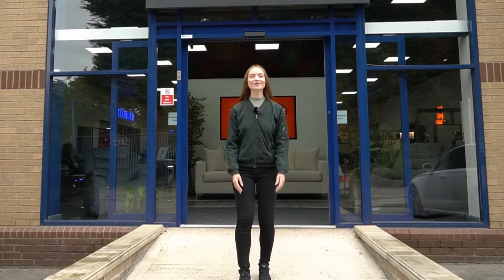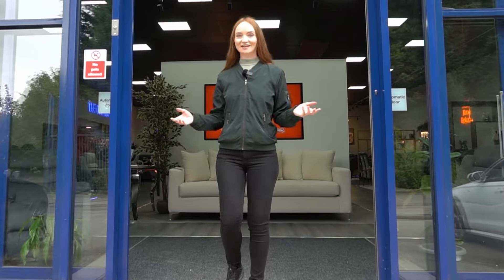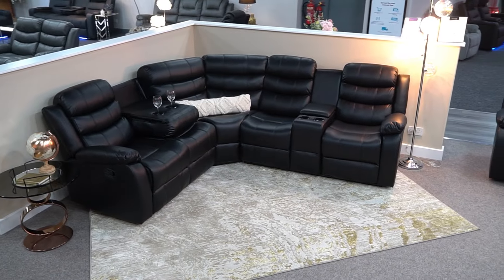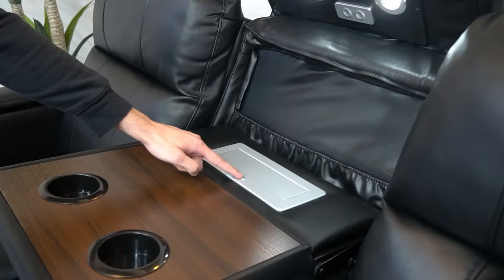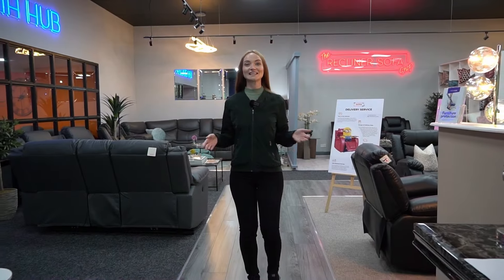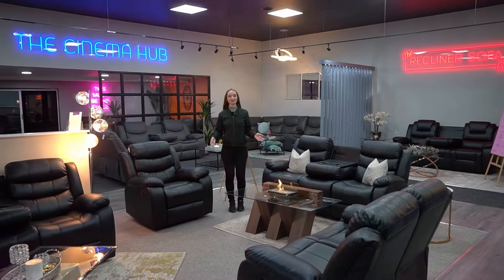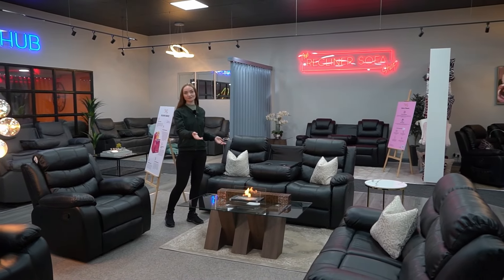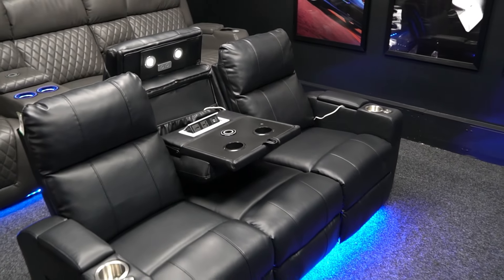Explore Our 5000Sq.ft. Showroom – Test Your Dream Sofa Today! Unbeatable Prices Await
We deliver our sofas all over the UK and we offer pick up service from our showroom as well.